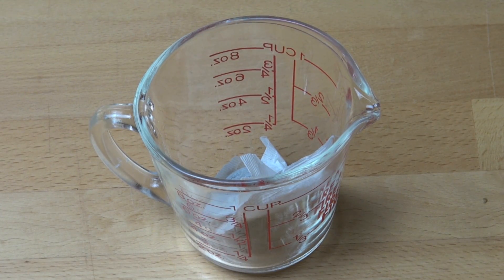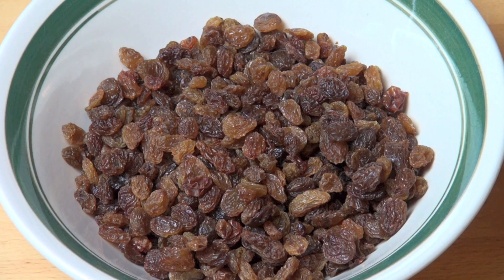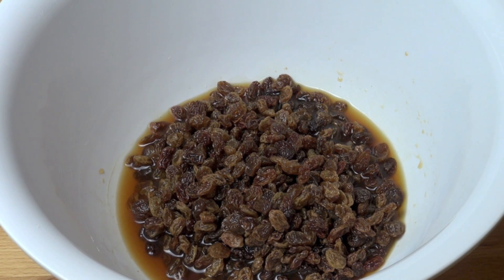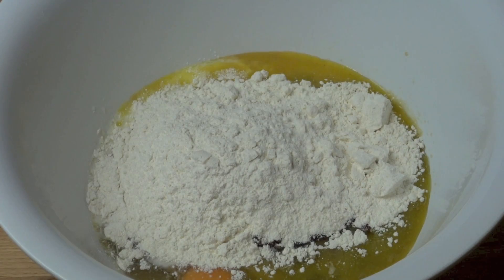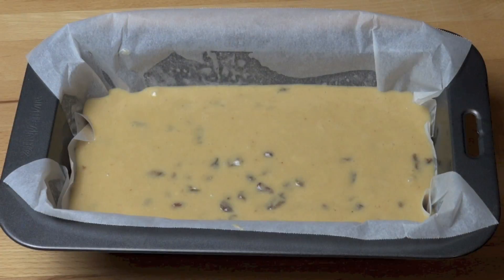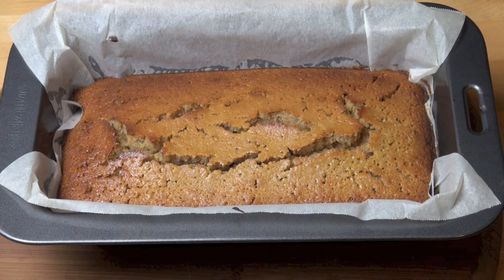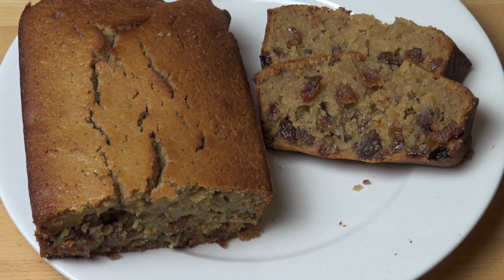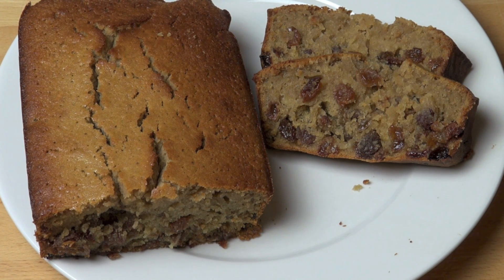Fruity Tea Loaf Cake | One Pot Chef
Fruity Tea Loaf is an old fashioned, country style baked treat that is very easy to prepare. Dried fruit is soaked in freshly brewed tea, then mixed with flour, sugar and eggs. Baked until golden and firm, this moist cake is perfect for serving with coffee or tea - give it a go!

INGREDIENTS IN THIS DISH:

2 Tea Bags
1 Cup of Boiling Water
2 Cups of Dried Fruit (Sultanas, Raisins etc)
1 1/2 Cups of Plain Flour
125g Butter (melted)
2 Eggs
3/4 Cup of Sugar
1/4 Cup of Milk
1 Teaspoon of Baking Powder

Preparation Time:  About 10 minutes + standing time
Cooking Time: About 1 hour

SERVES 8